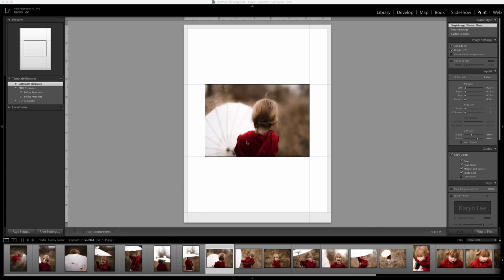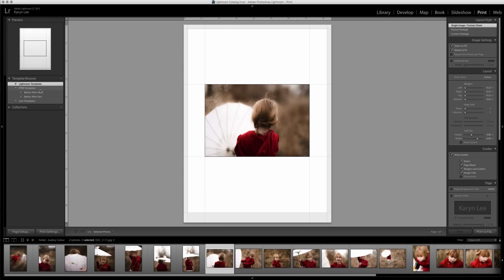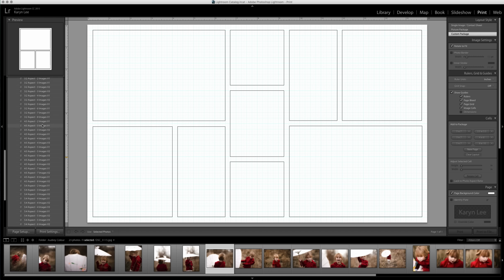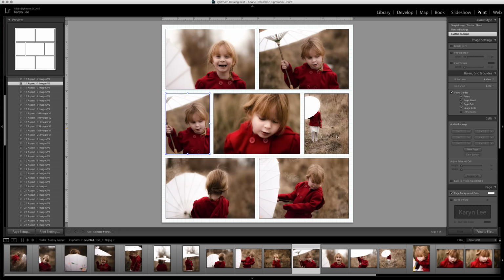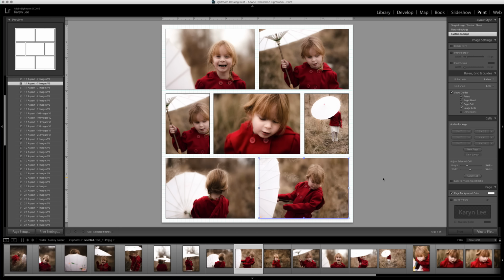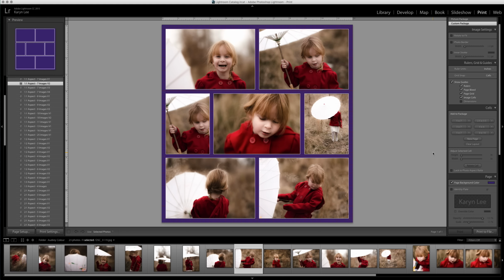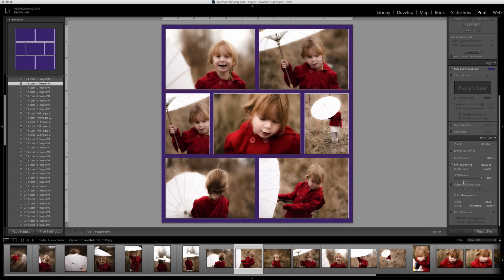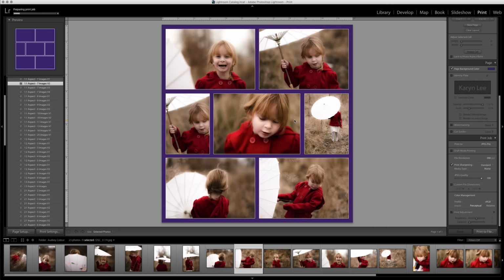Ultimate Story Board Installation and Tutorial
Hey there! Today, I have a tutorial about The Red Kitchen's new Ultimate Story Boards!